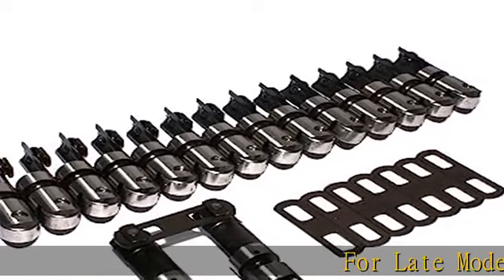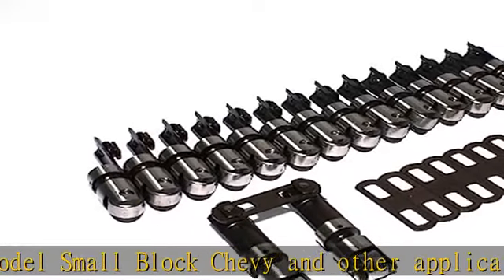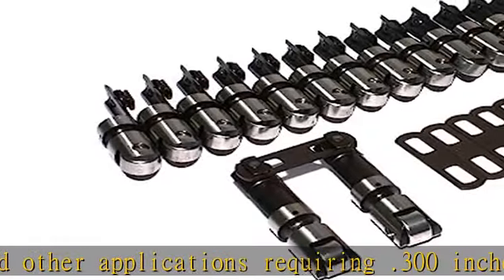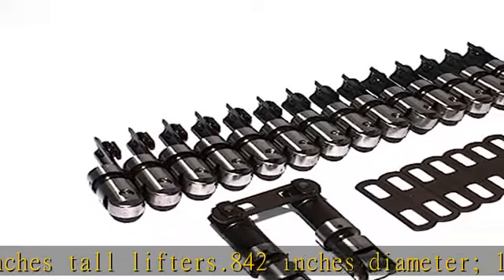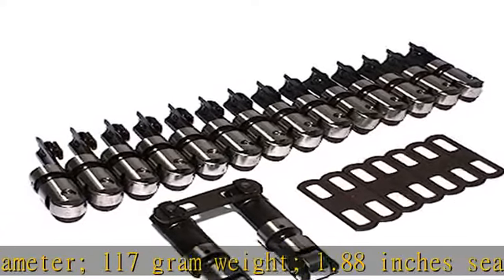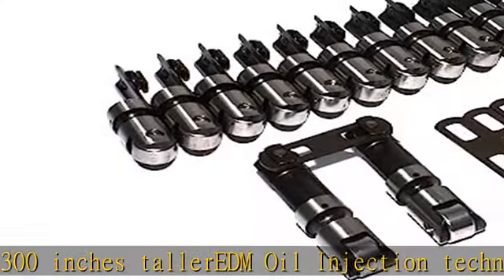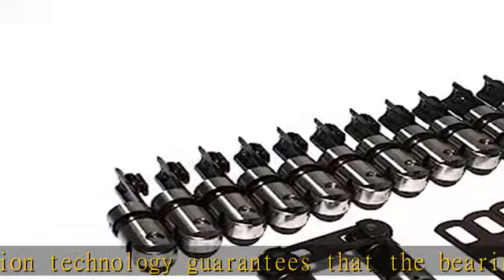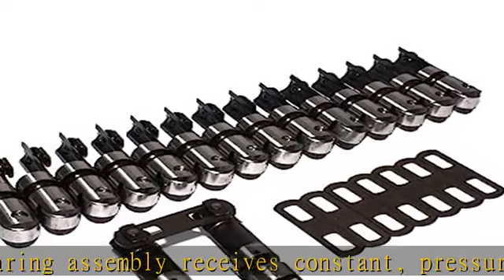COMP Cams 873-16 Endure-X Solid Roller Lifter Set for Chevrolet Small Block.300" Taller